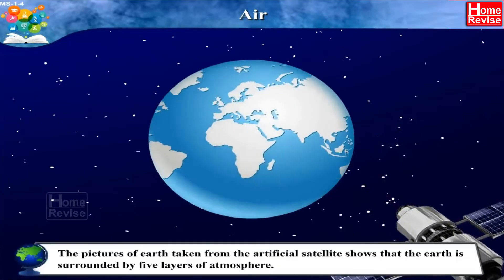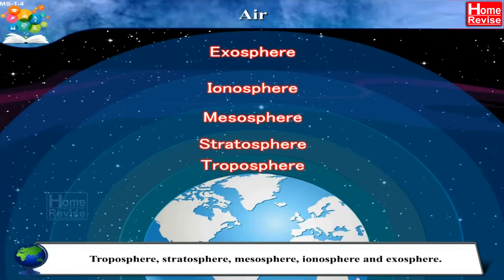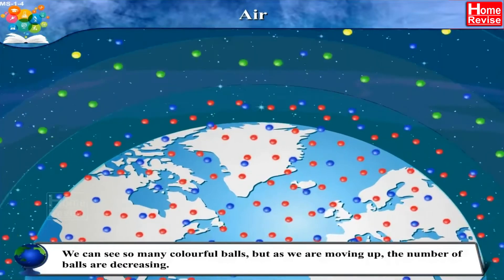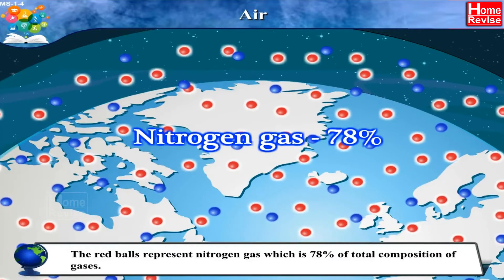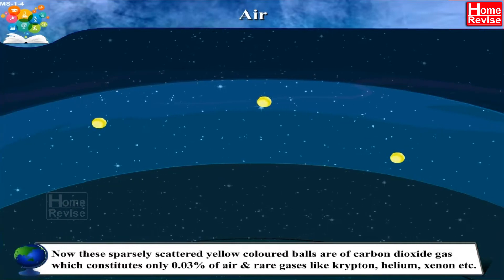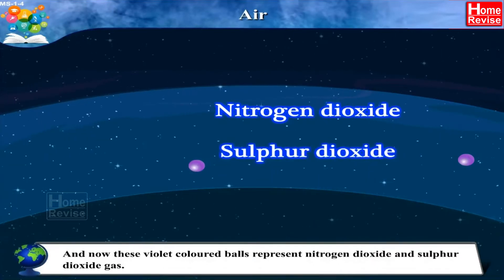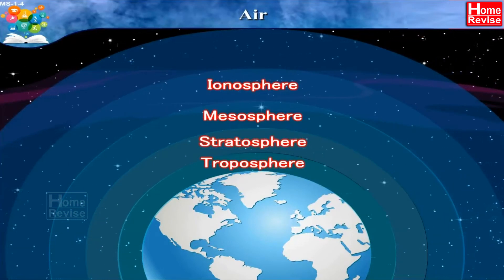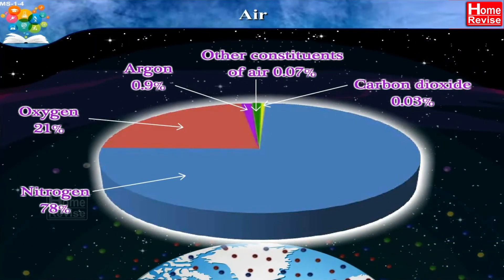Air | Class 6 | Science | English Medium | Maharashtra Board | Home Revise